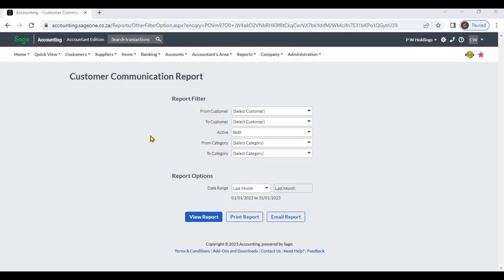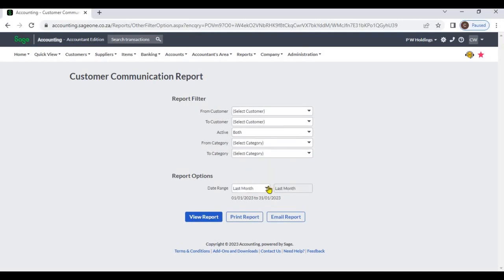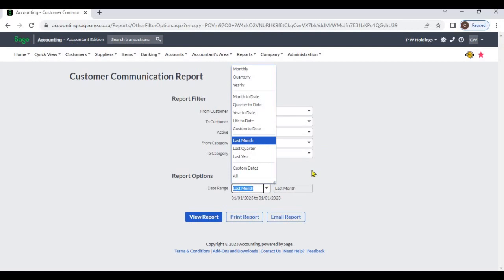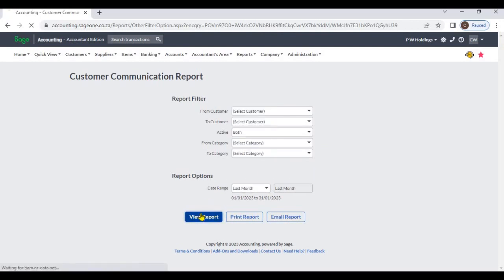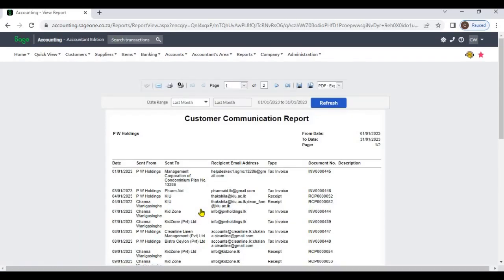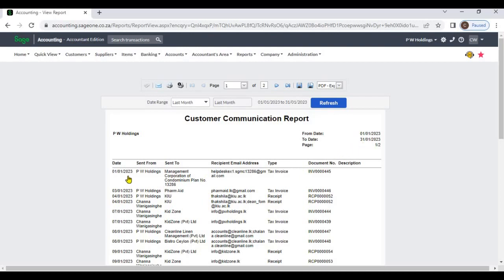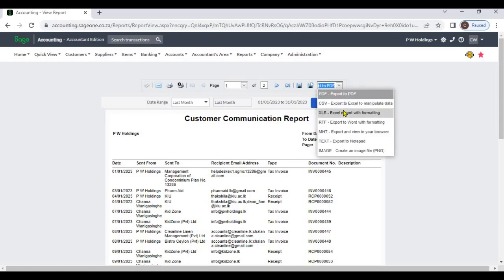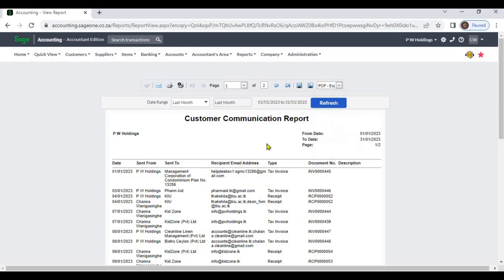54 Customer Communication Report